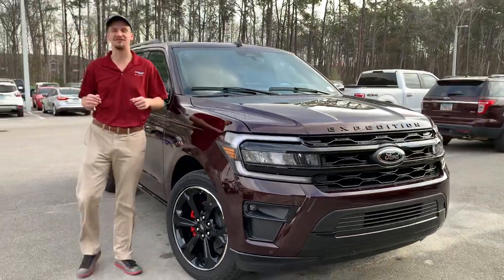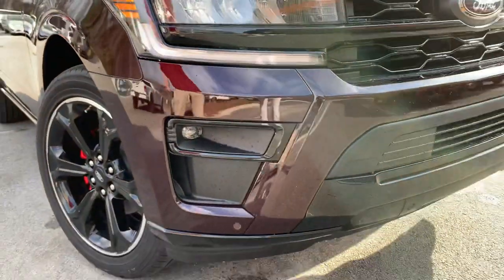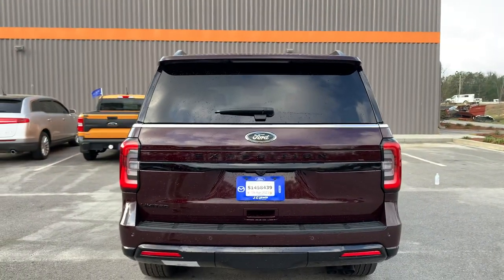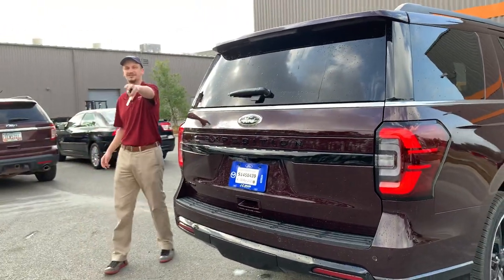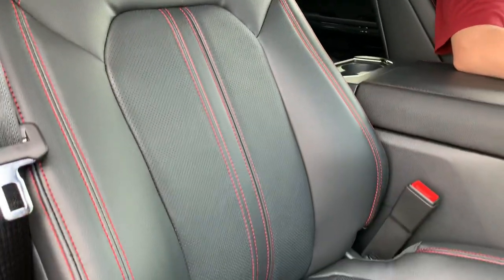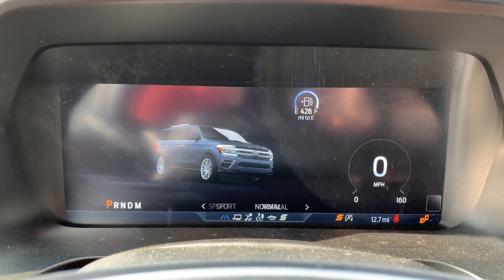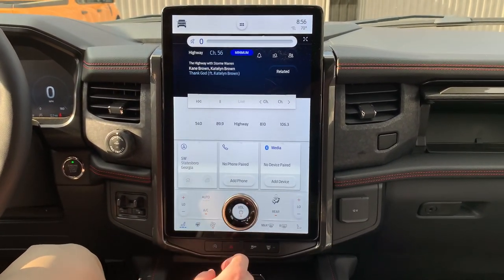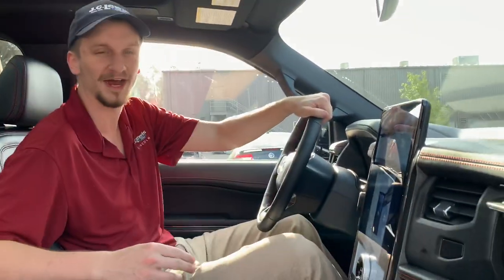NEW 2023 FORD EXPEDITION STEALTH PERFORMANCE: 440 HP Luxury SUV- Cold Startup, Walkaround &Interior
2023 EXPEDITION LIMITED 4X2
LIMITED 7-PASSENGER
EXTERIOR JEWEL RED MET TINTED CC
3.5L HIGH OUTPUT ECOBOOST V
10SPD AUTO TRANS W/SLCTSHFT
INTERIOR ONYX LEATHER-TRIM SEATS

EXTERIOR
   ACOUSTIC-LAMINATE WINDSHLD
   HEADLAMPS -WIPER ACTIVATED
   HEADLAMPS-LED REFLECTOR
 W/LED SIGNATURE LIGHTING
   PANORAMIC VISTA ROOF®
   PRIVACY GLASS - REAR DOORS
   REAR INT WIPER/WASH/DFRST
   TAILLAMPS/FOG LAMPS - LED
   TRAILER SWAY CONTROL
   WIPERS - RAIN-SENSING
INTERIOR
   110V/150W AC POWER OUTLET
   2ND ROW HEATED SEATS
   AMBIENT LIGHTING
   HTD LTHR WRAPPED STEERING
 WHEEL W/MOUNTED CONTROLS
   HTD/VENTILATED FRT SEATS
   PEDALS-PWR ADJ W/MEMORY
   POWERFOLD 3RD ROW SEAT
   POWERPOINTS - 12V
   PWR 10-WAY DRV/8-WAY PASS
 W/LTHR-TRIM SEATS, DR MEM
   SMART CHRGING USBS-ALL RWS
   TRI-ZONE AUTO CLIMATE CTRL
   WINDOWS-1-TOUCH UP/DOWN
 FRONT/REAR
FUNCTIONAL
   4-DR INTELL ACCESS LOCK/
 UNLOCK W/PUSH-BUTTON START
   ACTIVE NOISE CONTROL
   CLASS IV TRLR TOW PREP PAK
   CNCTD BLT-IN NAV(3-YR INC)
   HD RADIO™
   POST-COLLISION BRAKING
   UNIVER GARAGE DOOR OPENER
   WIRELESS CHARGING PAD
SAFETY/SECURITY
   ADVANCETRAC™ WITH RSC®
   AIRBAGS - DUAL STAGE FRONT
   AIRBAGS - SAFETY CANOPY®
   AIRBAGS - SIDE IMPACT
   LATCH CHILD SAFETY SYSTEM
   PERIMETER ALARM
   PERSONAL SAFETY SYSTEM™
   REAR OCCUPANT ALERT
   SECURICODE KEYLESS KEYPAD
   SECURILOCK® ANTI-THEFT SYS

  LIMITED SERIES
  RUN BOARDS, BLK-PWR DEPLOY
  TRI-ZONE ELECTRONIC TEMP CNTR
  B&O PRM SOUND/SIRIUS/SYNC4/HD
  SECOND ROW HEATED SEATS
  BLACK HEADLAMP ACCENTS
  PRIVACY TINT REAR GLASS
  PANORAMIC VISTA ROOF
  22" BLACK-PNTD ALUM WHEELS
  STEALTH PERFORMANCE EDITION P
OPTIONAL EQUIPMENT/OTHER
2023 MODEL YEAR
JEWEL RED MET TINTED CC 495.00
.3RD ROW 60/40 POWERFOLD SEAT
.P285/45R22 A/S BSW TIRES
2ND ROW WINDOW ONE TOUCH REMOV - 50.00
2ND ROW CAPTAIN CHAIR SEATS NO CHARGE
HEAVY-DUTY TRAILER TOW PKG 795.00
CCD W/SPORT TUNING SUSP 995.00
15.5 LCD SCREEN W/TOUCH CAP 795.00
HANDS FREE LIFTGATE REMOVAL NO CHARGE